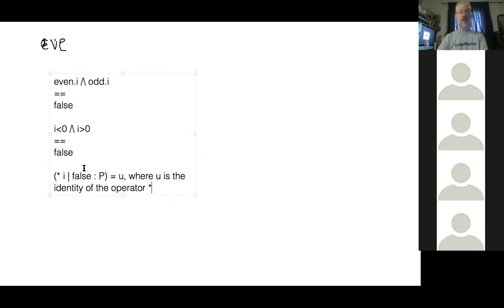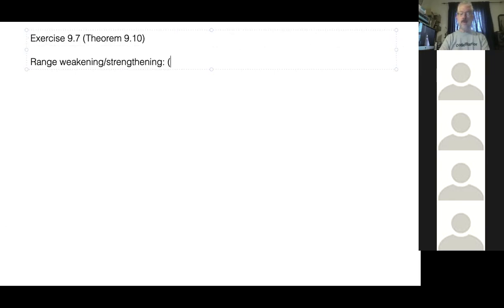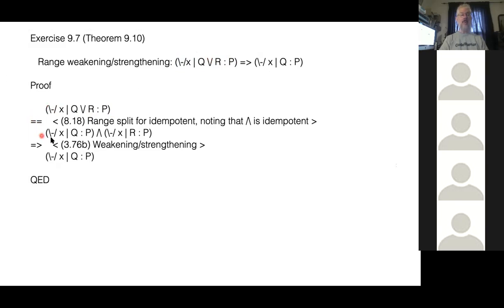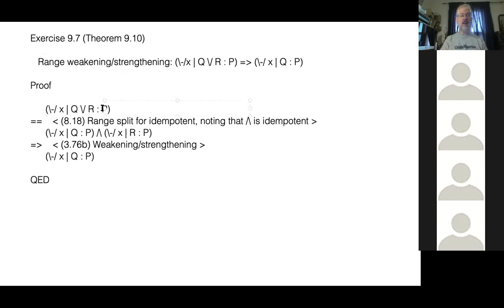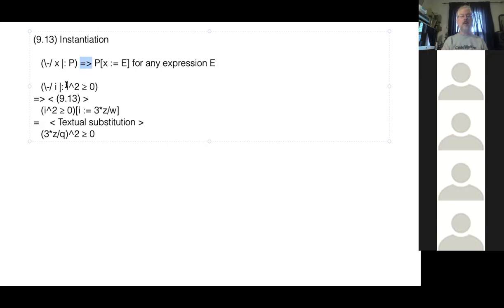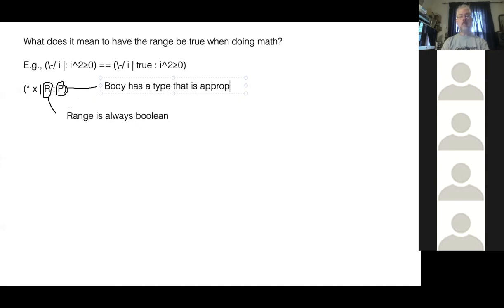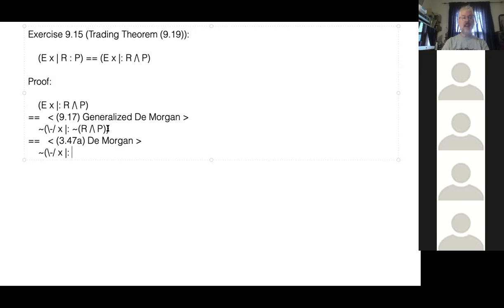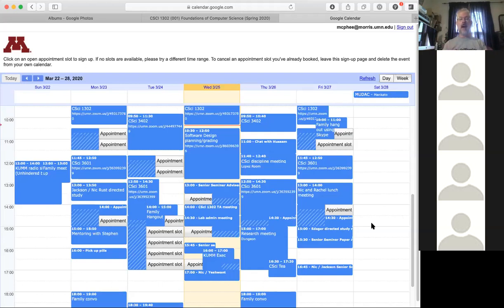2020 03 25 Lecture, CSci 1302, Spring 2020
CSci 1302 "Lecture", Wednesday, 25 March 2020.

Topics:
   * How to sign up for office hours slots 63:29
   * Reminder that Chap 8/9 Quiz is due tomorrow (Thursday, 26 March)
   * Empty Range rule (8.13) 0:00
   * What does it mean to have the range be true? 45:03
   * What does it mean to say "a quantification is defined" or "ranges are finite"? 22:55
   * Exercise 9.7 12:49
   * Instantiation (9.13) 33:47
   * Metatheorem (9.16) 40:06
   * Exercise 9.15 (Theorem (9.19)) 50:33
   * What does "implies" mean in computer science and programming? 19:58

Because of some technical difficulties, this is missing the first couple of minutes. That was all me getting started, though, with no particular content.